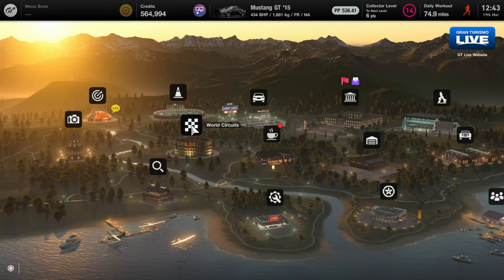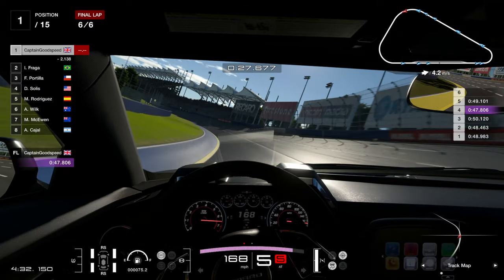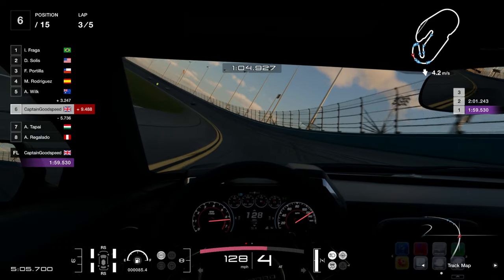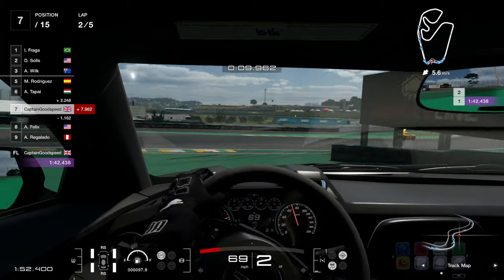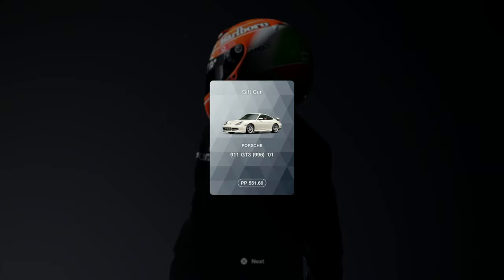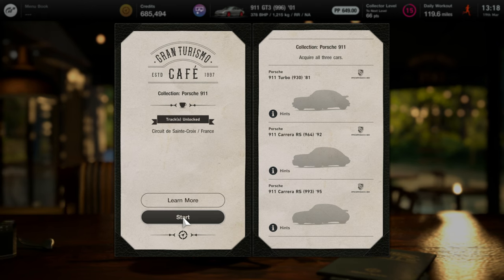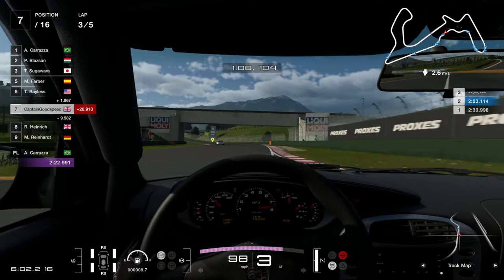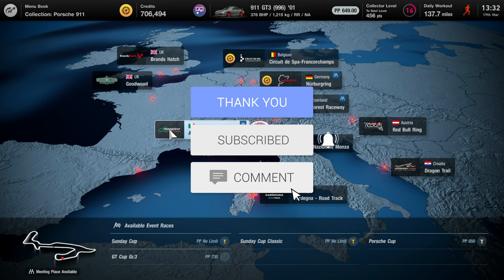Gran Turismo 7 | PAN-AMERICAN CHAMPIONSHIP! | Career Mode #14 (PS5 4K Let's Play)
Welcome to my 4K Career Mode for Gran Turismo 7 - I can't wait! Gran Turismo 7 is a sim racing video game developed by Polyphony Digital and published by Sony Interactive Entertainment. The game is the eighth mainline installment in the Gran Turismo series.[2] The game was announced on June 11, 2020 at the PlayStation 5 reveal event and is expected to be released on March 4, 2022 for PlayStation 4 and PlayStation 5, making it the first multi-console installment in the series.